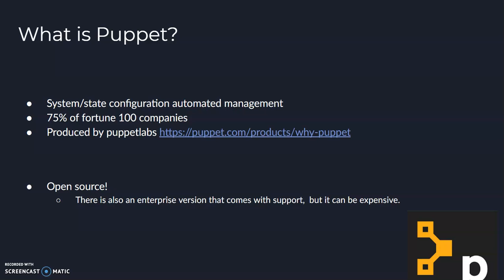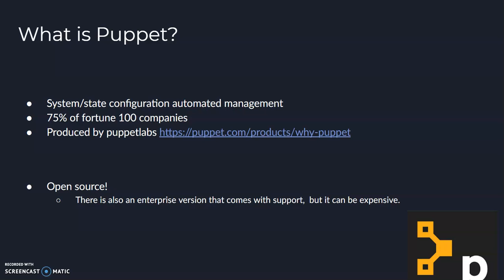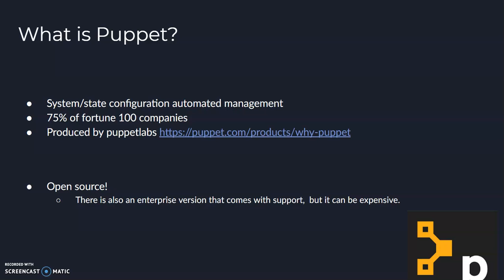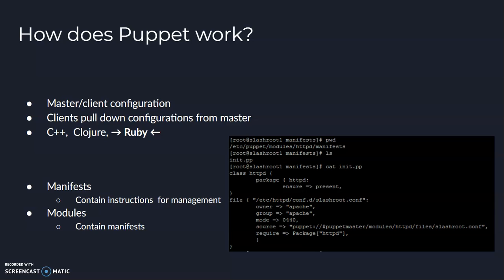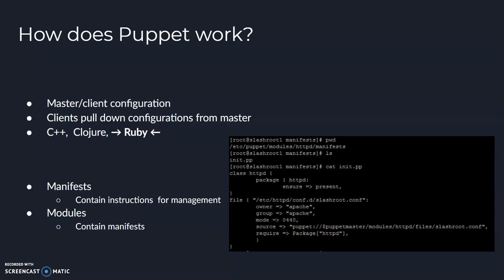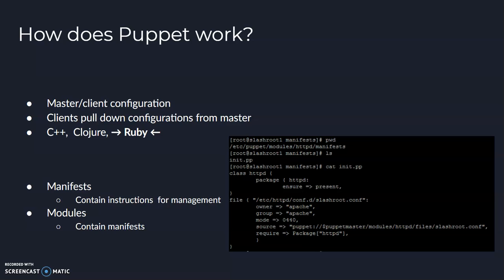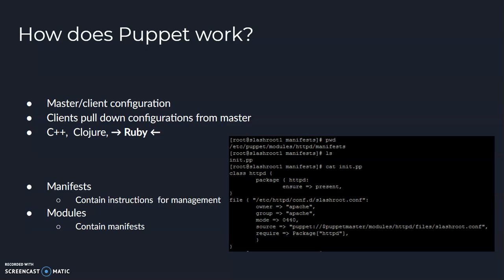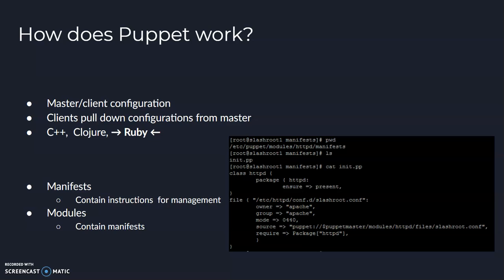MTU Sentior Design fall 2019 - Meeting 1 - Puppet Introduction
A brief introduction of Puppet configuration management software for our senior design group.